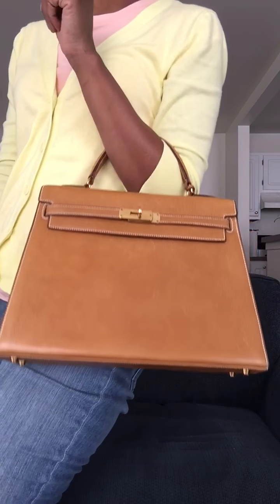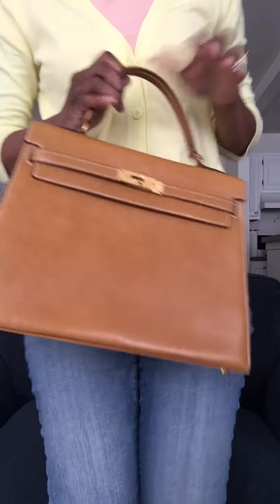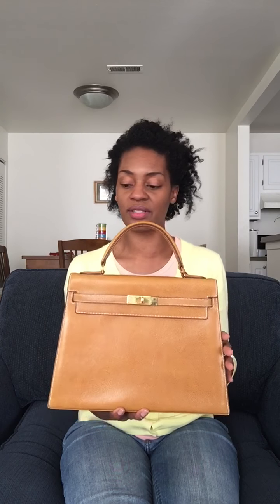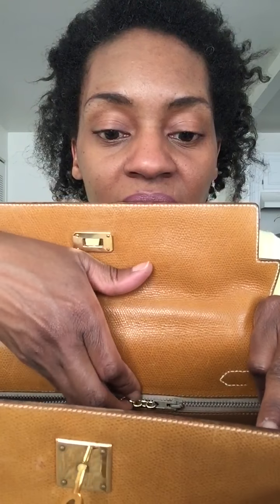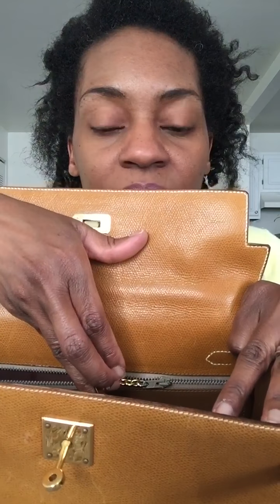Thrifted handbag haul - Hermes Kelly? Or a mystery bag PART 2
Is this Hermes Kelly Bag authentic?